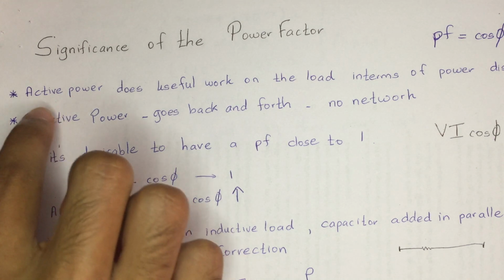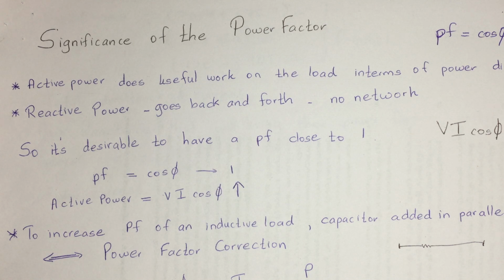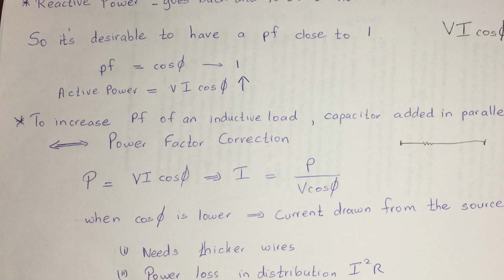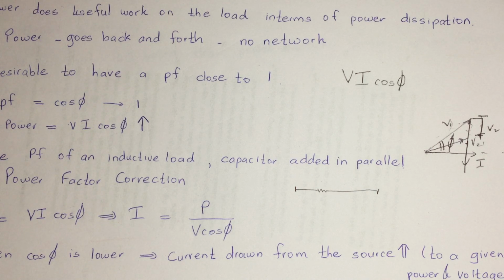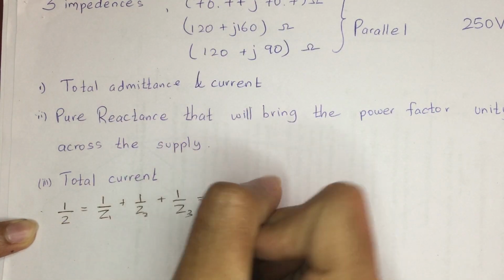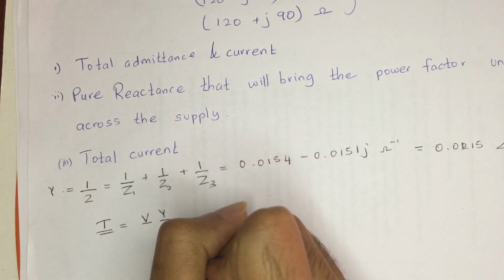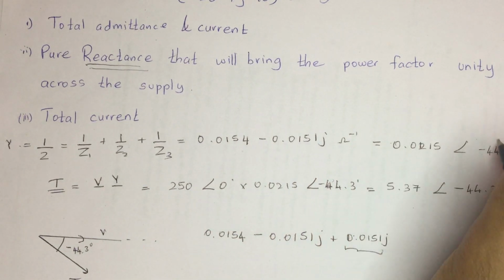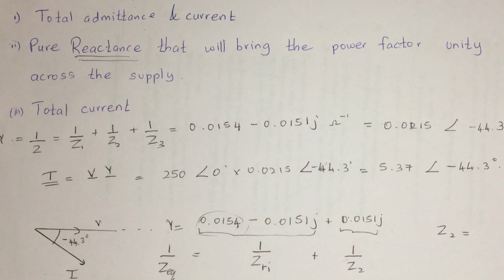Significance of the Power Factor | Electrical Fundamentals 17 | Expert Tutor